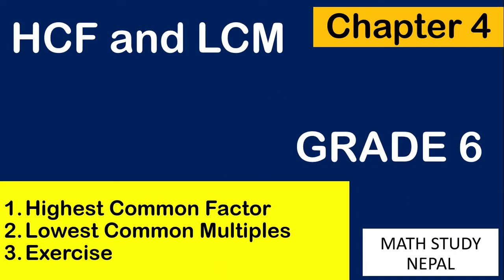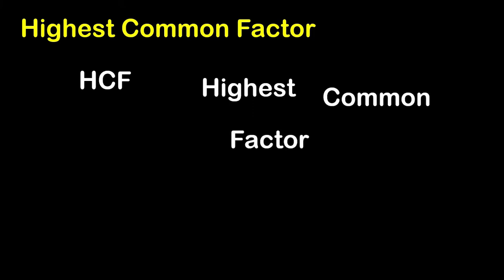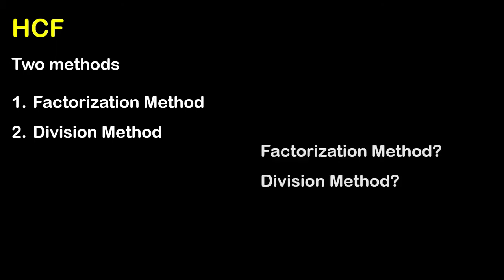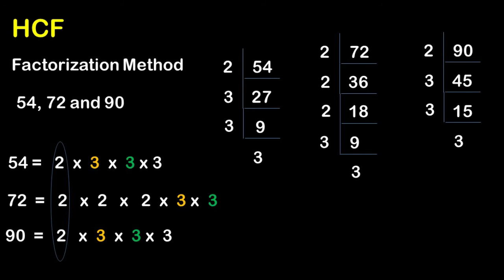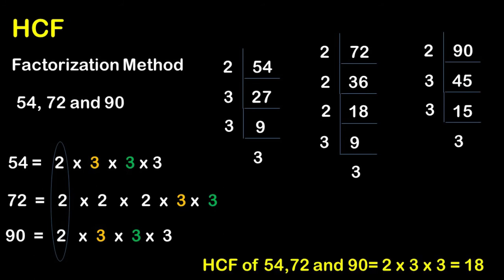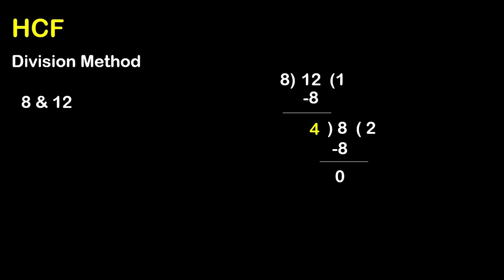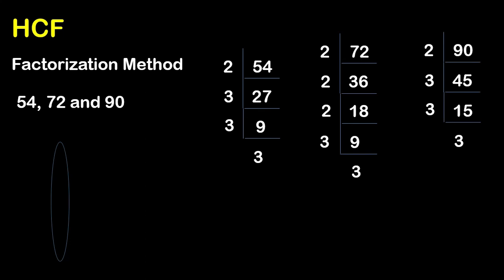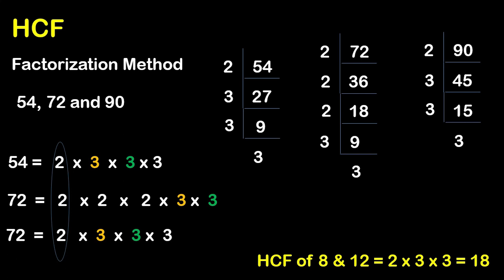How do you find the HCF? | HCF & LCM | Chapter 4 | Math Study Nepal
HCF and LCM of three numbers.

HCF and LCM | Properties of Whole Numbers | Chapter 4 | Grade 6
what is HCF?
Highest Common Factor(HCF)
Method of H.C.F. |Highest Common Factor | Factorization Method
LCM and HCF
HCF - Highest Common Factor by Division and Prime
Finding HCF & LCM
HCF of two numbers
hcf by division method
hcf meaning
Finding HCF & LCM of large numbers
Finding HCF & LCM with prime factorizations